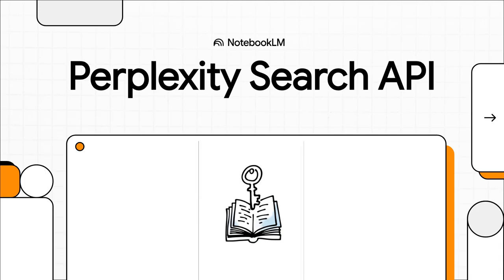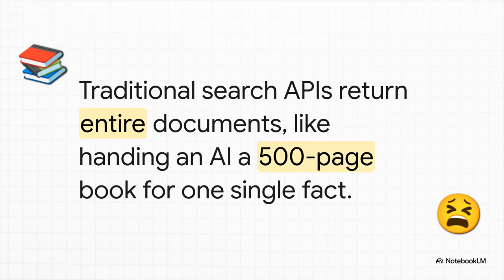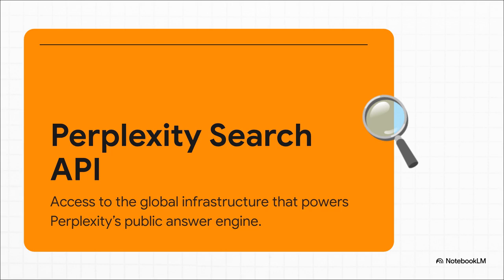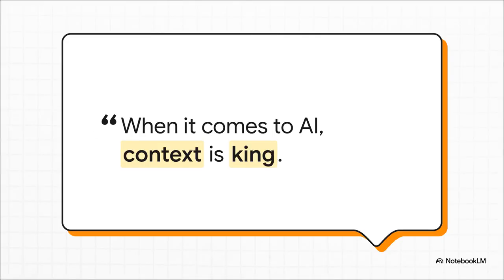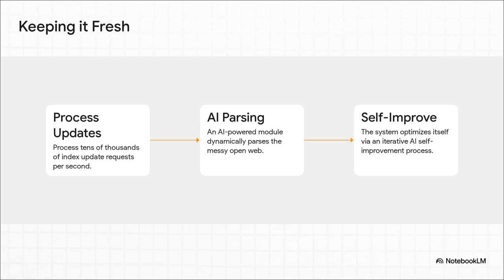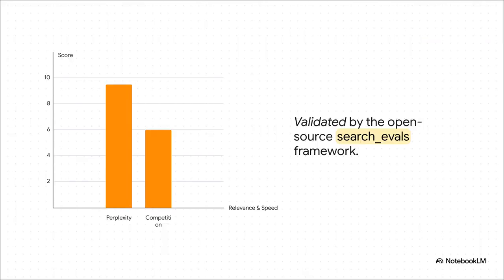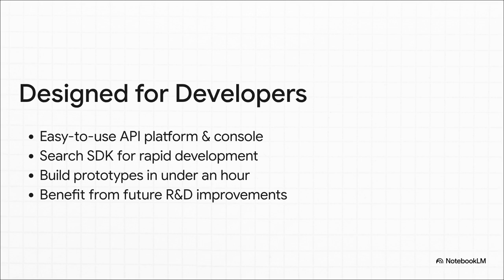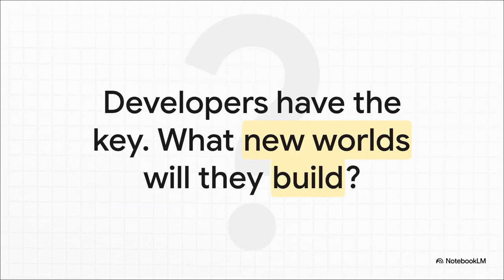Perplexity Search API Explained | Unlocking AI-Powered Knowledge Access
📝 Description:

Perplexity has launched the Search API — bringing developers access to the same global-scale infrastructure that powers its public answer engine. With internet-scale indexing, real-time updates, and structured AI-ready responses, this release marks a major leap for building next-gen applications.

In this video, I dive into:
🔹 Why the Perplexity Search API is a game-changer for developers and AI workloads
🔹 How fine-grained retrieval and real-time indexing improve accuracy and trust
🔹 What this means for startups, solo developers, and enterprises alike
🔹 My perspective on how it could shape the future of AI-powered applications

This isn’t just about search — it’s about democratizing access to knowledge and enabling new possibilities for AI innovation.